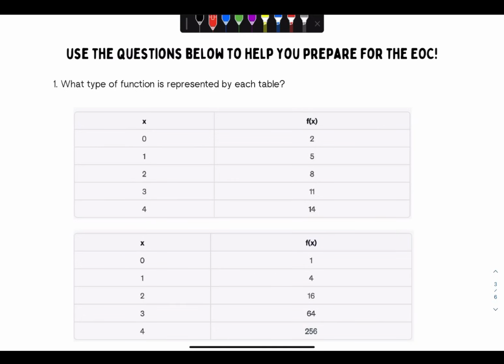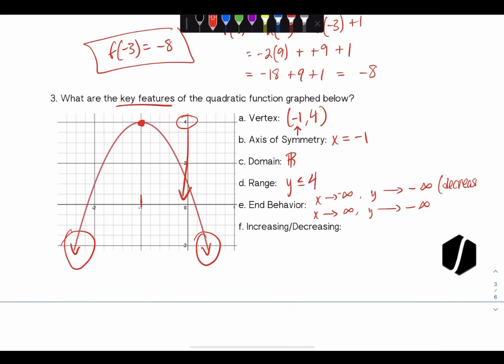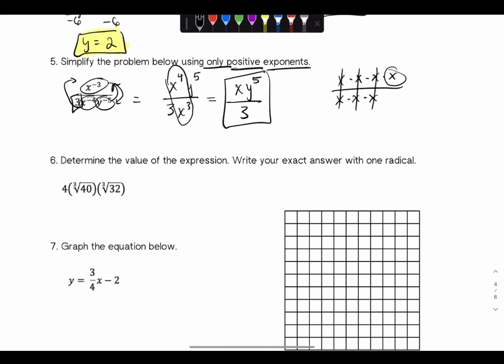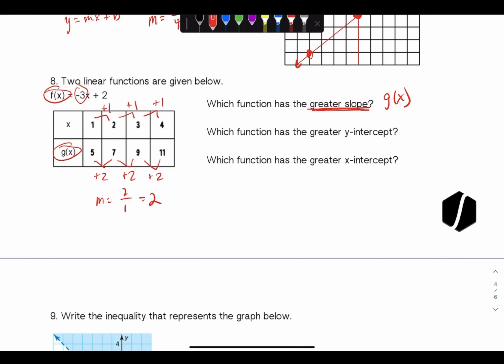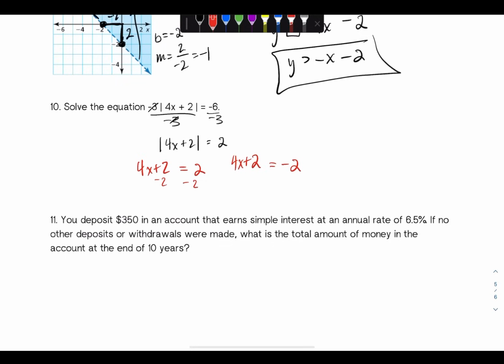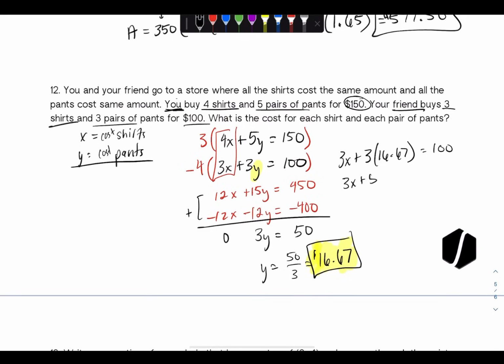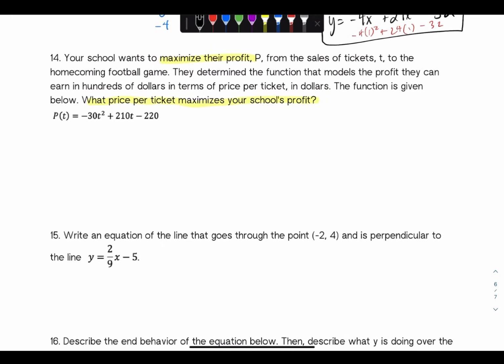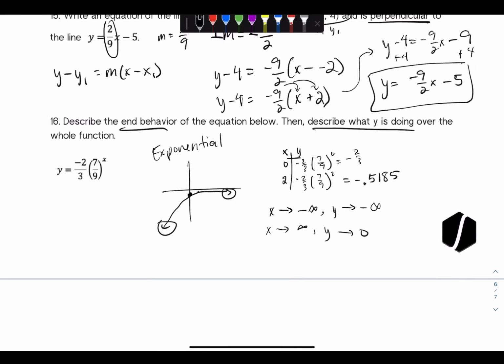B.E.S.T. Algebra 1 EOC Review!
Here is the first part to an Algebra 1 EOC Review for the Florida BEST Standards! I hope this helps you prepare well for your EOC.

To follow along, go get the pdf version of the questions for $1

If you want the full version with 45 questions and a key, head to this